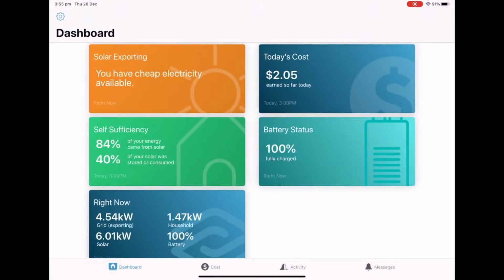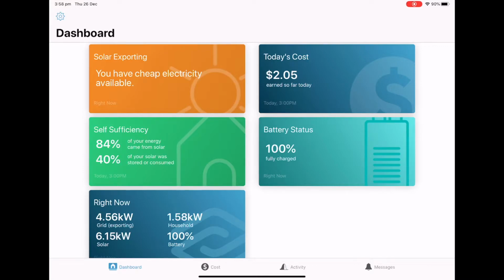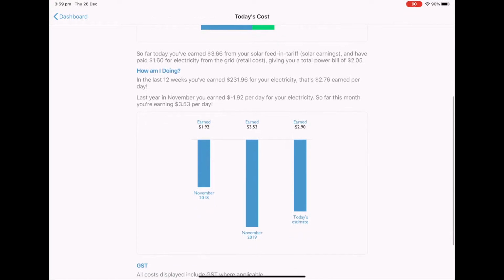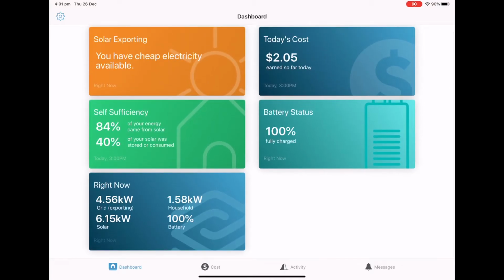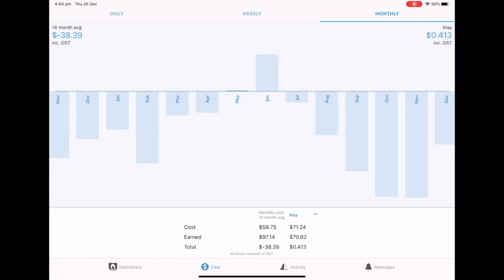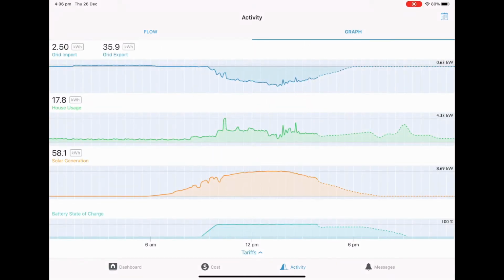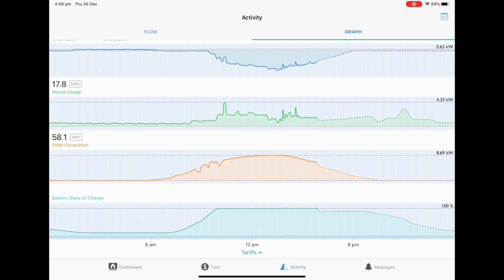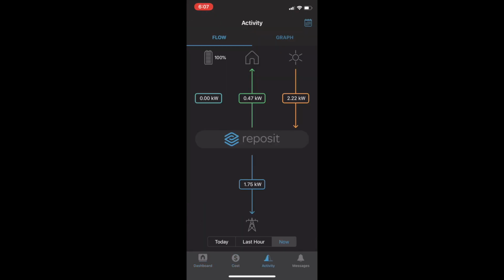Reposit Solar iPad app walkthrough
Walkthrough of the Reposit Solar iPad app 4.1.1
It has a description of my solar system which includes a SolarEdge SE5000 inverter, 19 LG 335 watt solar panels, SolarEdge power optimisers, SMA Sunny Boy inverter, 19 Yingli 260 watt solar panels and an LG Chem RESU 10H battery.
Reposit is an award winning, quick and easy add-on for your existing solar battery. Reposit makes the most of the smart decision you have already made by installing a battery in your home.
Reposit can top up your battery when grid electricity is cheap in preparation for those cloudy days
Smart home automation with Reposit’s IFTTT integration
Improve the visibility of your battery and get real-time insights delivered to your smartphone from Reposit's advanced app
Gives you opportunities to make money from your battery by being part of a Virtual Power Plant.